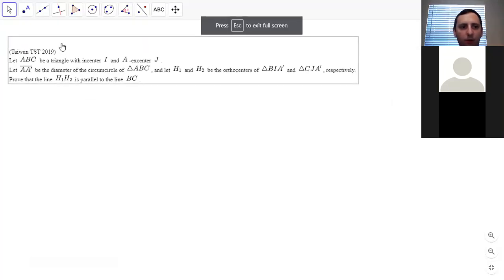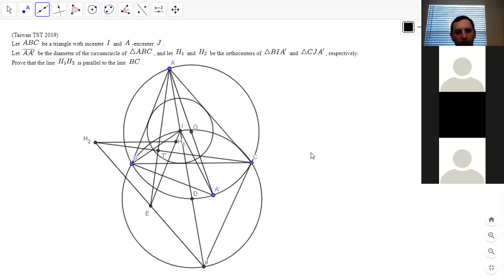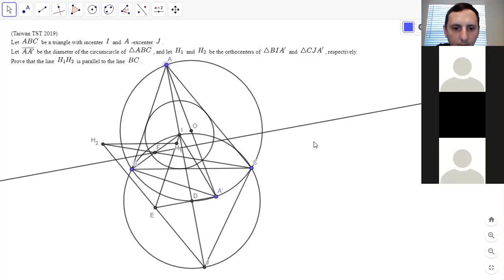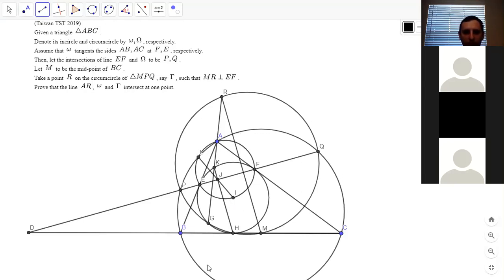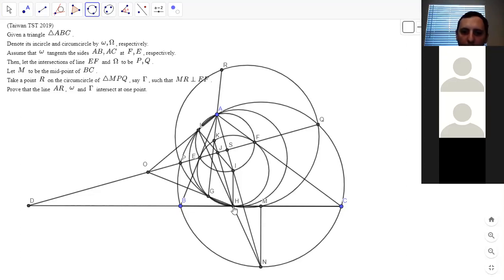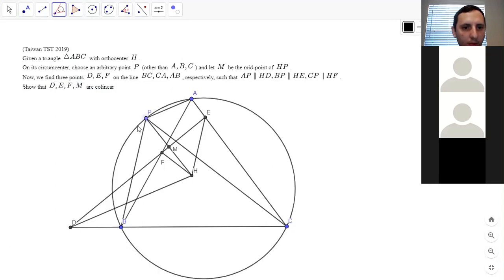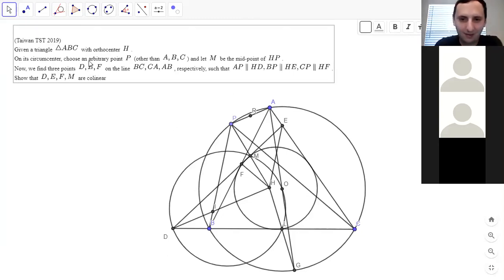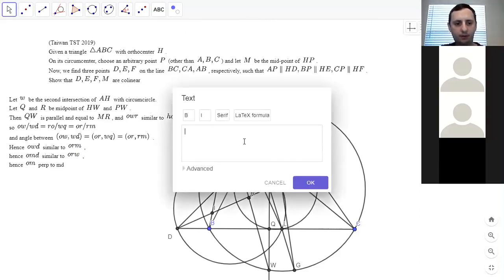LIVESTREAM GEO 48B: Double Orthocenters and Lots of Harmonics!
In the seconds half of this session, we solved two out of three problems from the Taiwan TST. The first problem was very tricky and involved two orthocenters - we were unable to solve it. The second problem was a lot of fun, and our solution used several facts from projective geometry. For the third, we had a variety of different ideas from several participants, than found one that succeeded before time ran out.